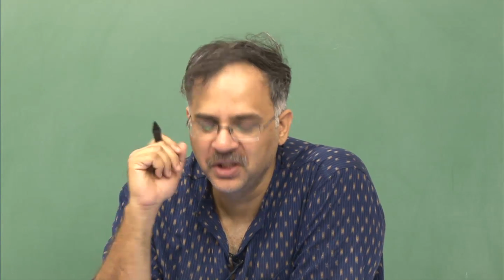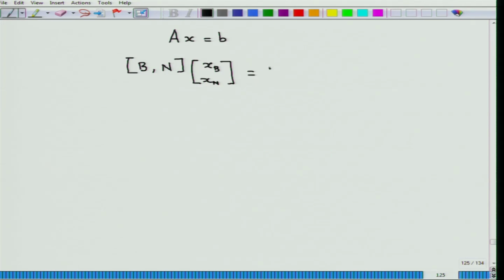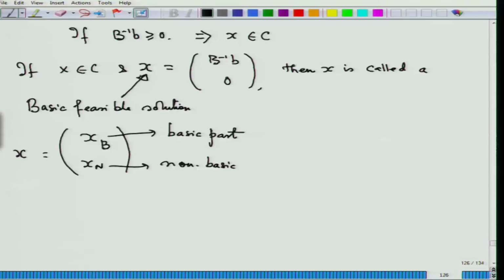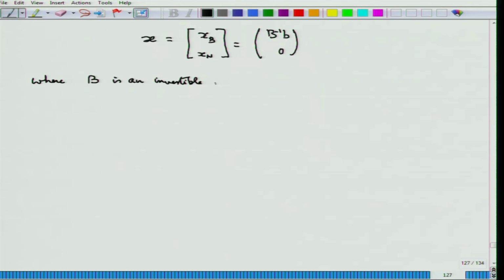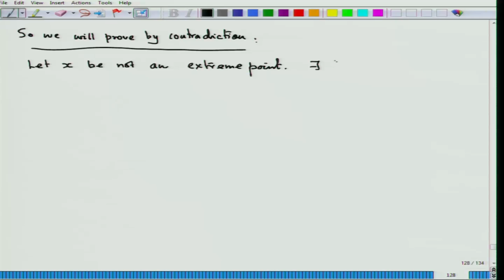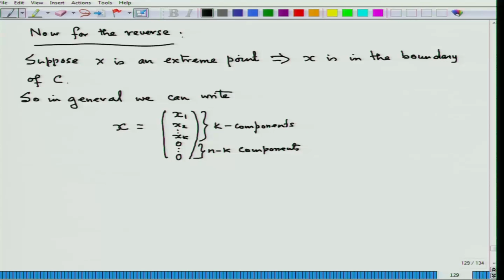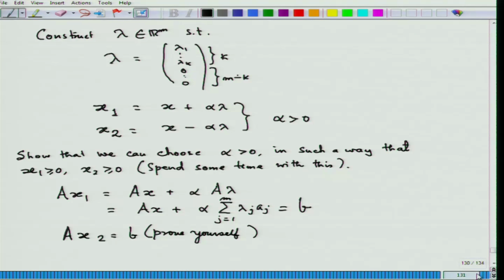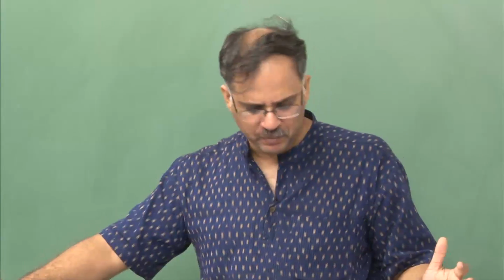Mod-01 Lec-21 Convex Optimization